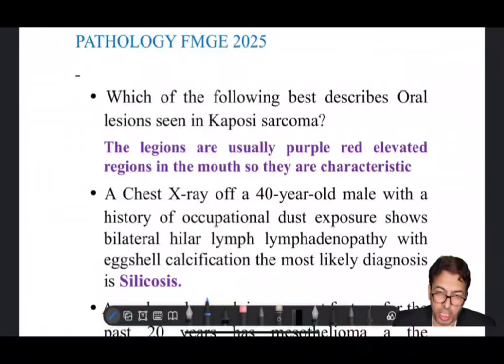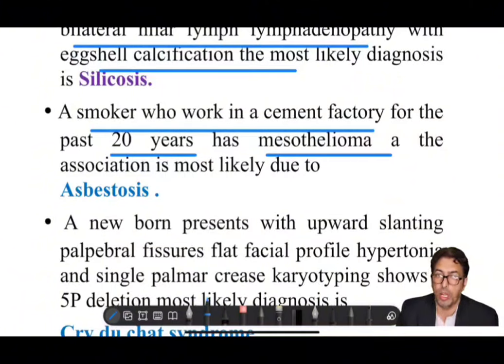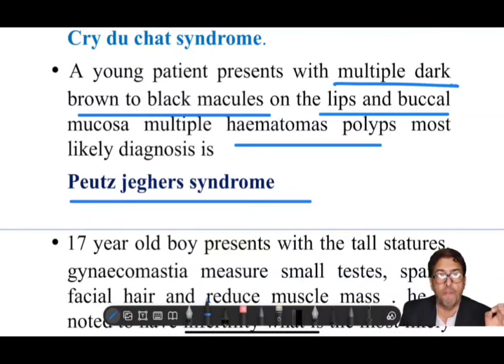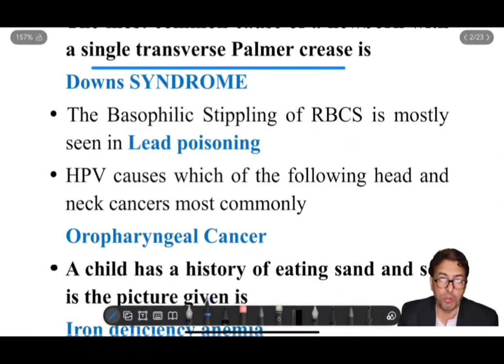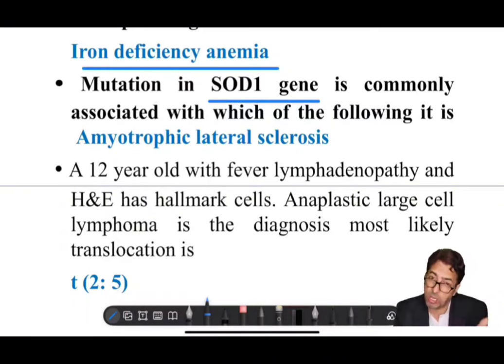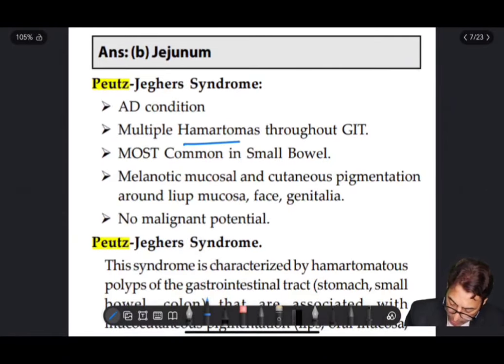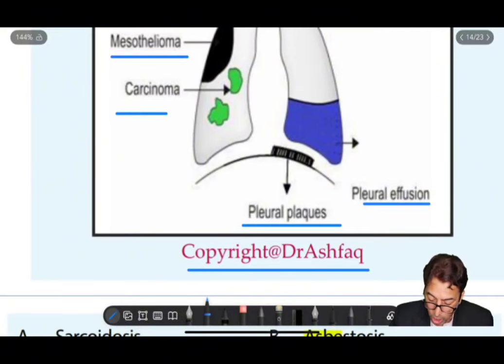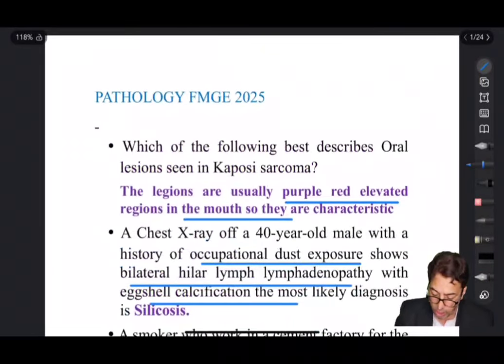✏️FMGE JULY 2025 Pathology Questions .